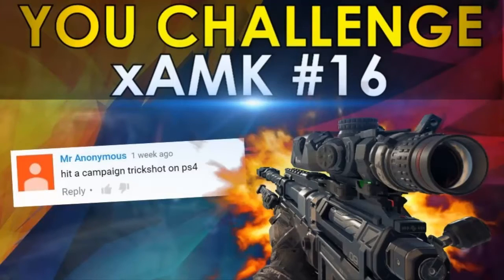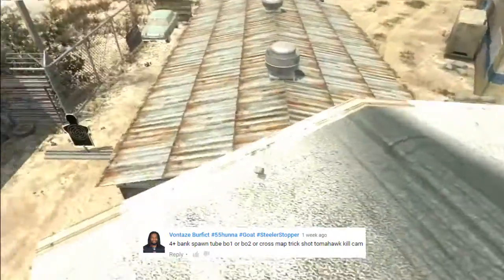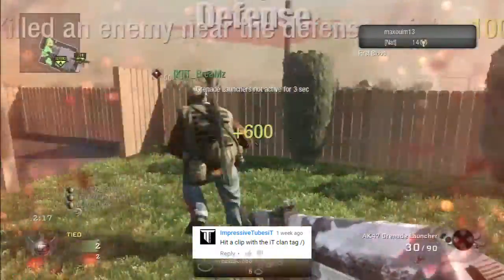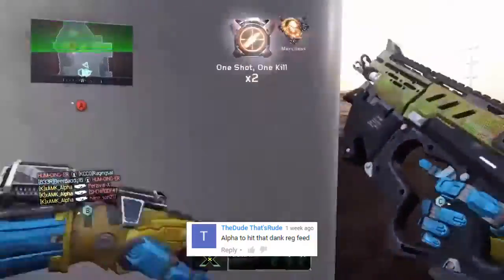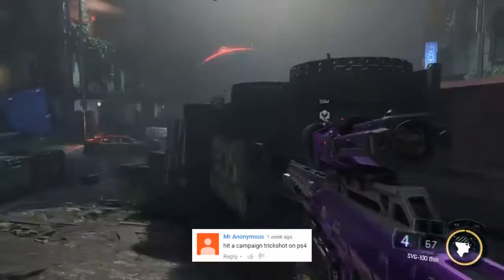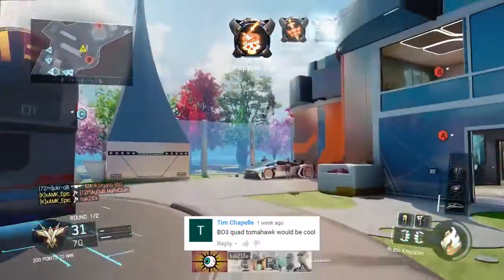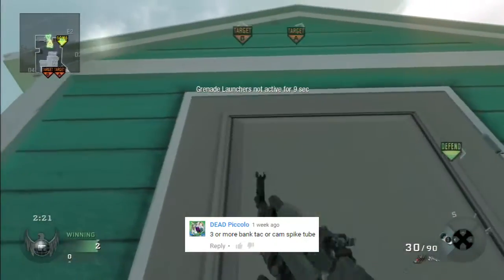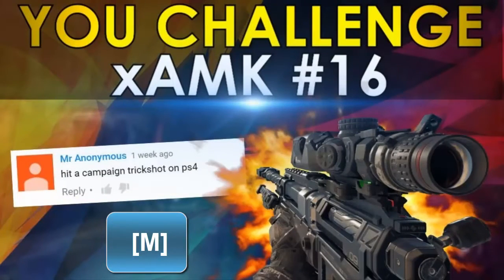You Challenge xAMK #16 | [M] w/ xAMK Coolski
Hey guys, xAMK_Coolski here bringing you 'You Challenge xAMK #16!' This features so many clips and the most amount of challenges we've completed in two weeks yet! Hope you enjoy!

'Assertive' By Incuvi And Seraphon
xAMK Hurricane and Spitfire